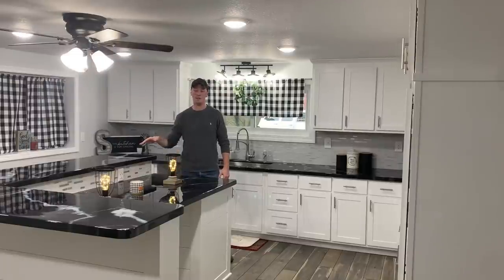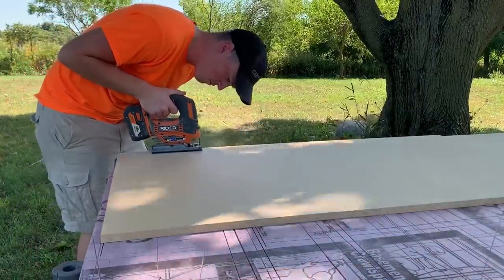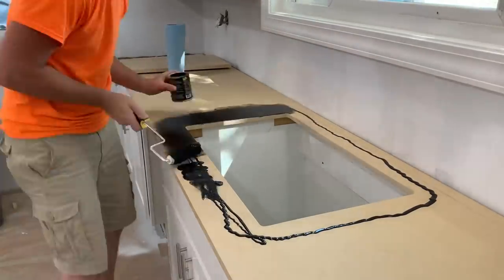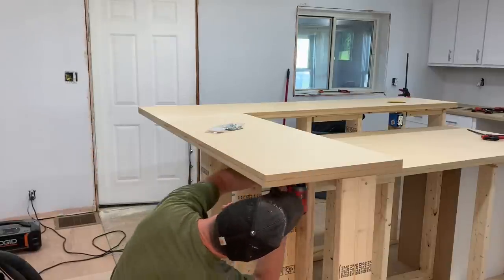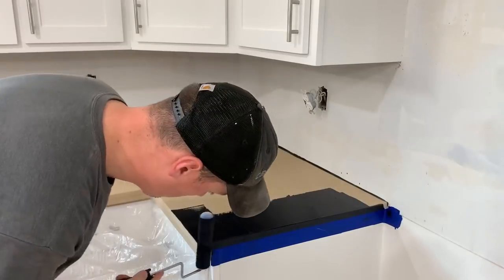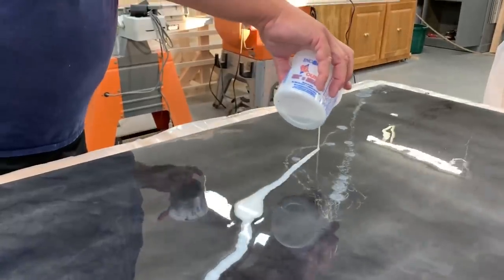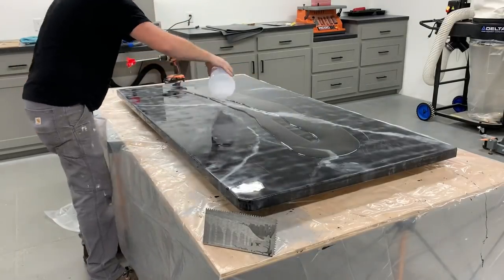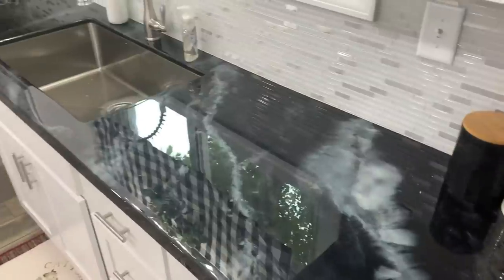EPOXY Countertops! | Complete Build and Pour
Step by step how I made and poured these epoxy countertops!

Products/Tools Used:

Milwaukee M18 Router
Scribe Tool
Metabo Belt Sander
Flex Seal
Dowel Jig Kit
Starbond CA Glue Kit
Starbond Thick CA glue
Bessey Trigger Clamps
Milwaukee Brad Nailer
Dewalt Table Saw
Milwaukee M12 Fuel Drill & Impact Kit
Dewalt Sander
Epoxy Drill Mixer
1/8” trowel
Chop Brush
Heat Gun
Propane Torch
220 Sanding Block